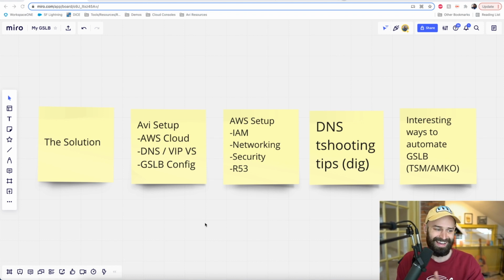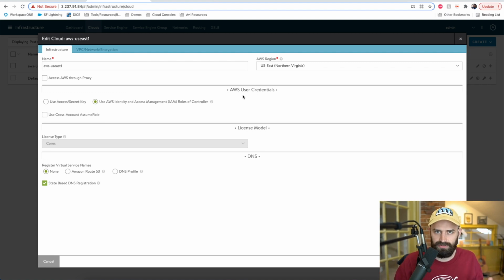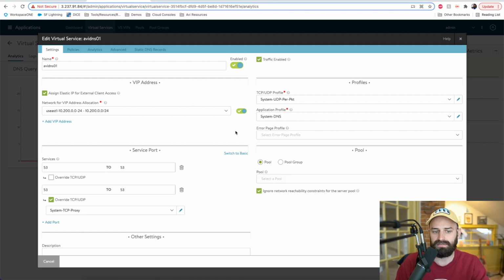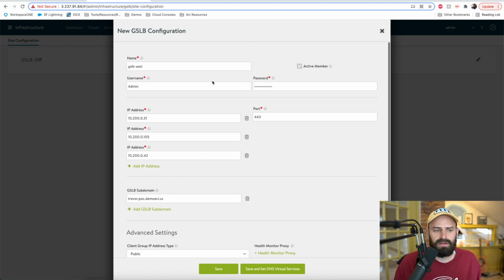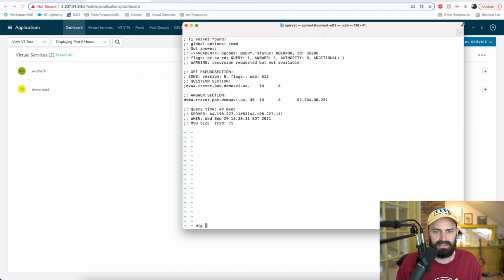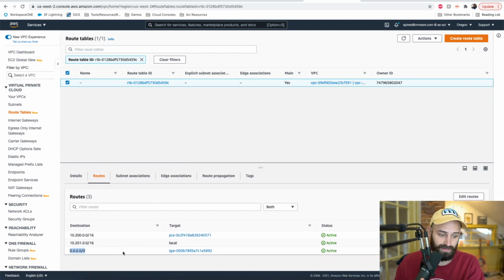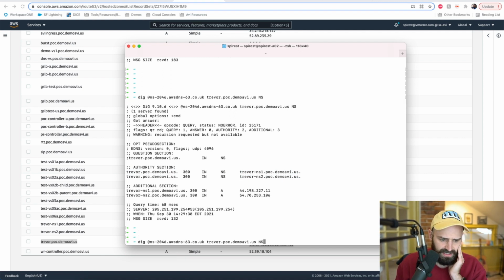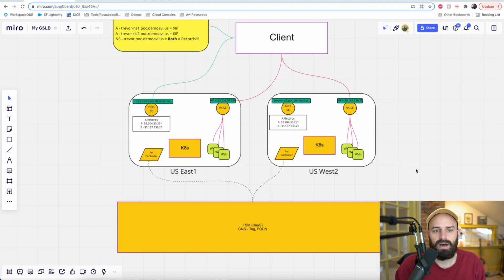Avi GSLB on AWS - Brain-Dump!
This video is a brain-dump about Avi GSLB on AWS.

Its not supposed to be pretty. its not supposed to be technical marketing... its supposed to help people who want to work on Avi GSLB, but haven't ever done it before.

0:00 - Intro
0:45 - Agenda
2:13 - The Solution
6:30 - Avi Side Setup (Long)
35:55 - AWS Side Setup
46:42 - Dig crash course
51:09 - Ways to automate GSLB
57:03 - Outro
58:36 - Sexy Sax